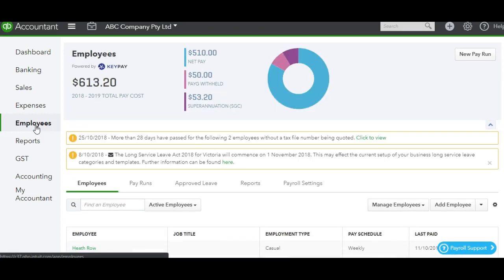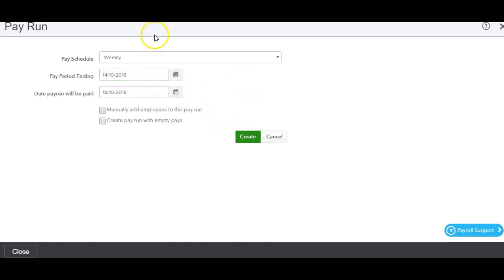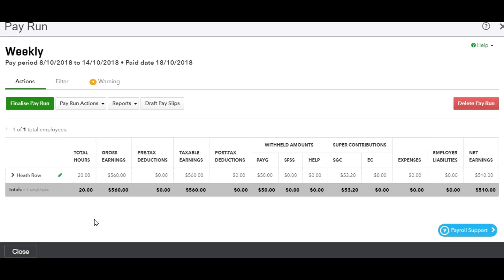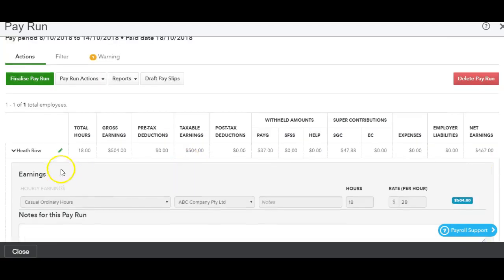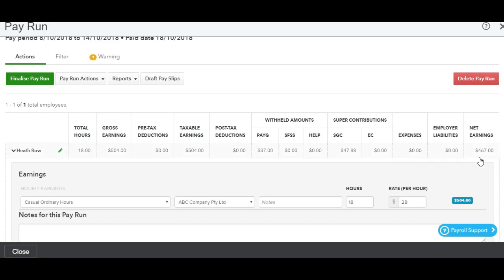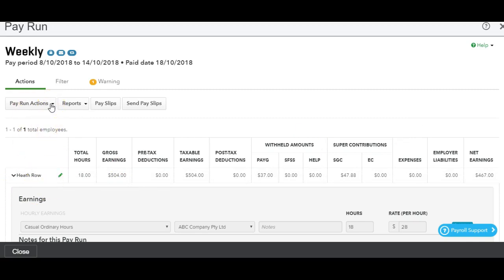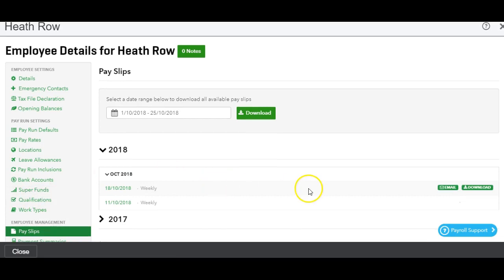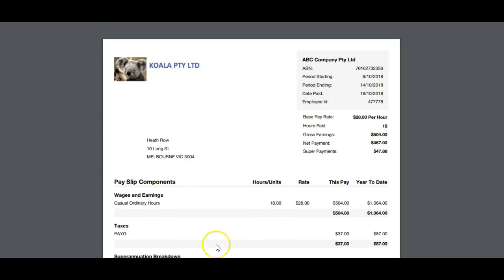QuickBooks Online - PAYROLL Run Pay Run (Casual employee)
QuickBooks Payroll - Run a Pay Run